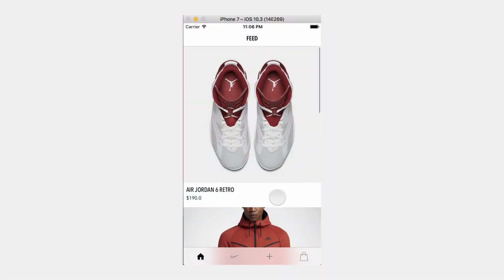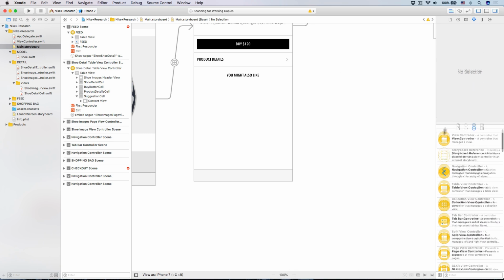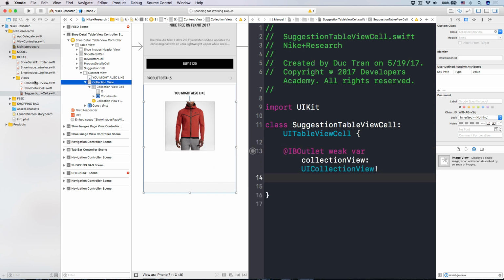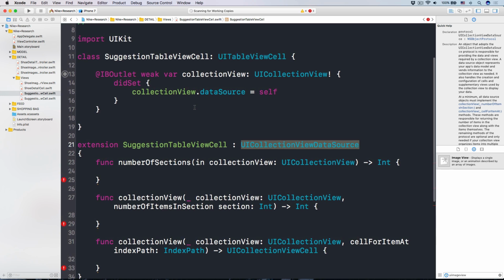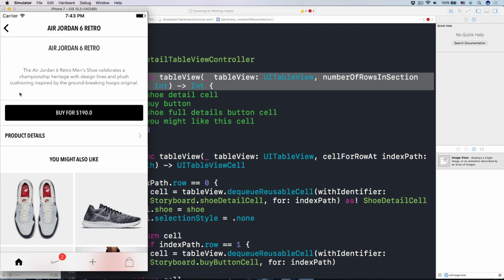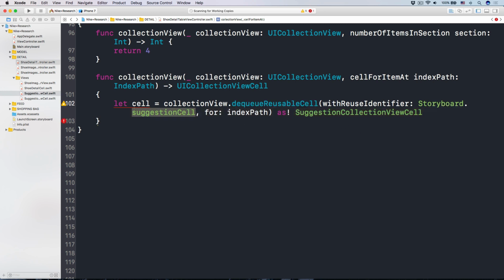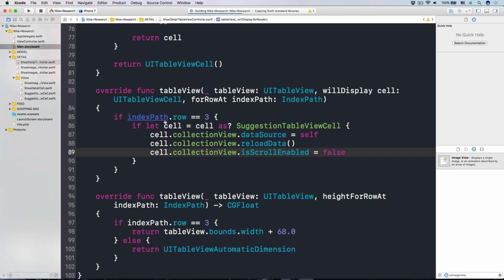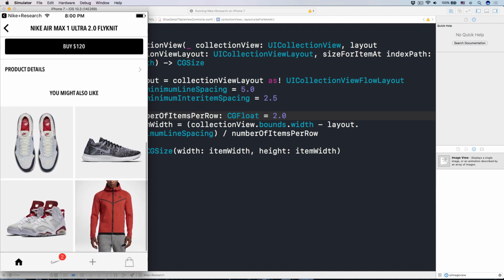Create UICollectionView inside UITableViewCell - like App Store, Instagram and Facebook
Most apps with complex UI now doesn't simply display a table of things or a grid of things that we can achieve by using a single UITableView or UICollectionView.

Apps like Instagram, App Store use complex and very flexible UI that it has multiple layout of items among different cells.

How can we create this? The answer is Next UICollectionView in a UITableViewCell.

But there's a problem. Most people will just subclass UITableViewCell and make the UITableViewCell the collectionView's delegate and datasource.

This method fundamentally violates MVC. We need a better solution.

Watch this training for all the detail. You'll learn:
+ How to nest UICollectionView in UITableViewCell
+ How to set the UICollectionView's datasource and delegate object properly for scale and MVC implementation.
+ How to implement UITableView's delegate methods
+ How to implement UICollectionView's datasource and delegate methods

*** FREE TRAININGS IN IOS DEVELOPMENT ***